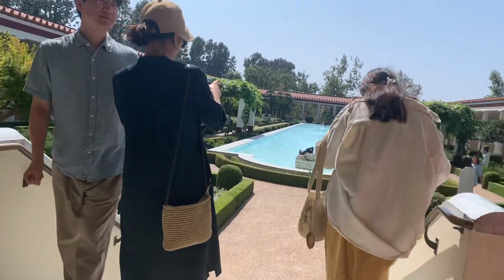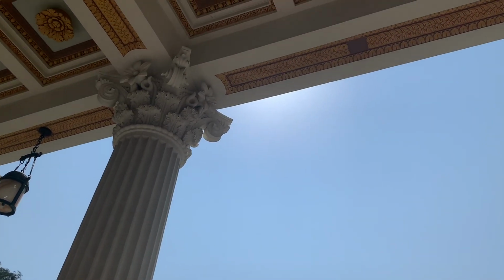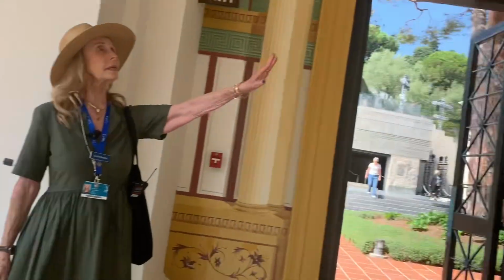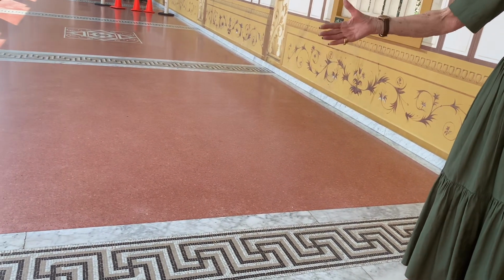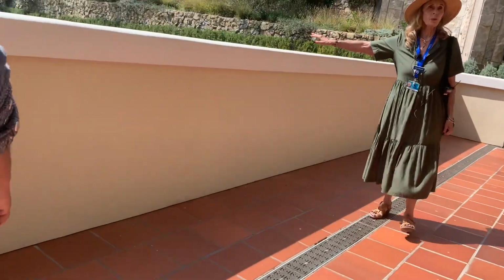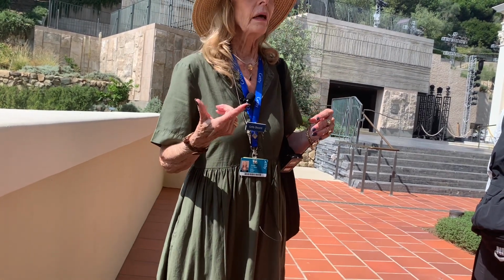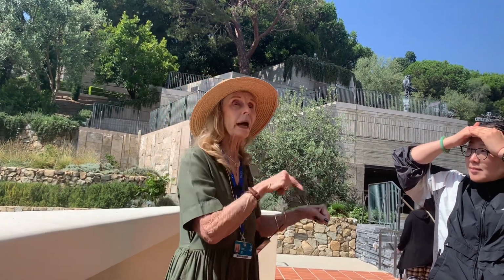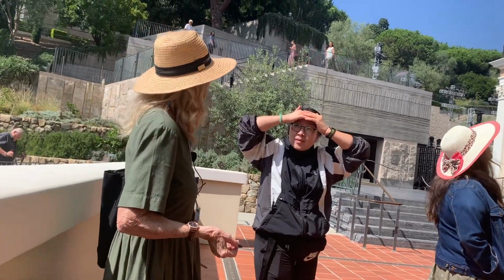Getty Villa museum, Pacific Palisades LA CA part 5